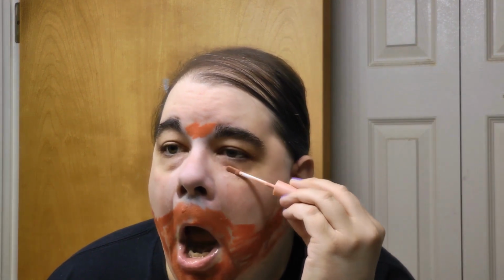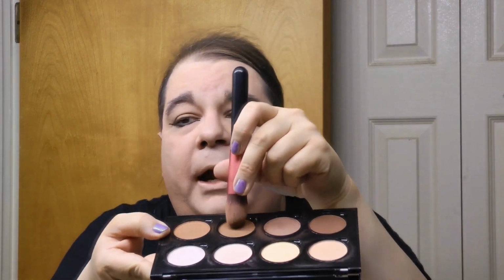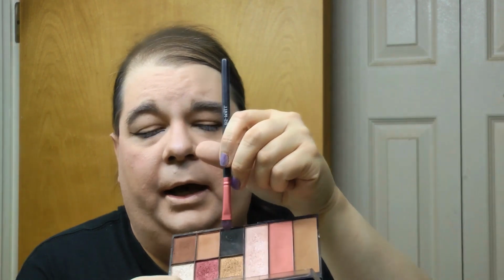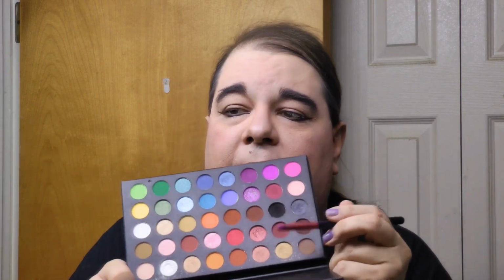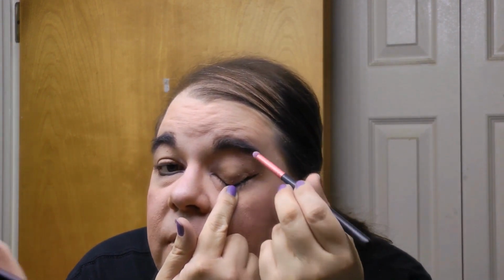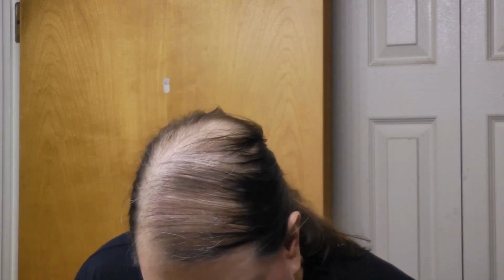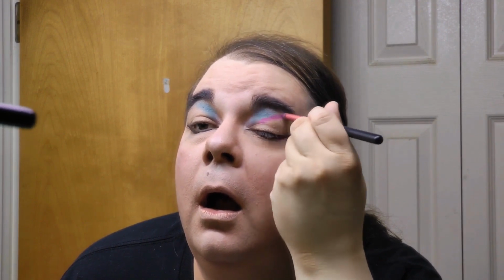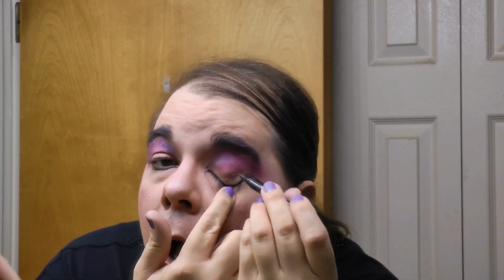Let's Fabulous! (April Fools Day 2024)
Going in a New Direction

It's recently come to my attention that the Let's Play genre is dead on YouTube and if we want our channel to succeed, we're going to have to adapt with the times. Effective immediately, I am pivoting into what the cool kids seem to be doing now, so we're going to be doing nothing but makeup tutorials going forward.

This is the April Fools Day episode we came up with for 2024. I assure you, we are not pivoting the channel towards makeup tutorials, and Let's Grumble episodes will continue... likely well beyond their welcome.

Warning! There are just some things you can't unsee. If you have a low tolerance for cringe, turn back now.

I used a ton of copyrighted music in this video, so it's going to be claimed to oblivion and back. I'm only willing to give credit to one artist though, and that band is No Credit. Thanks again, Bearing.